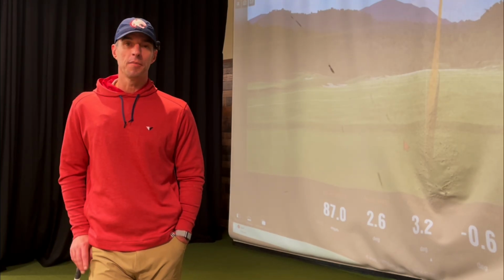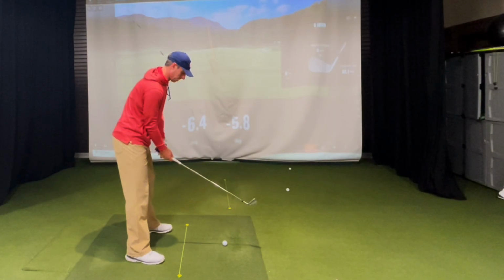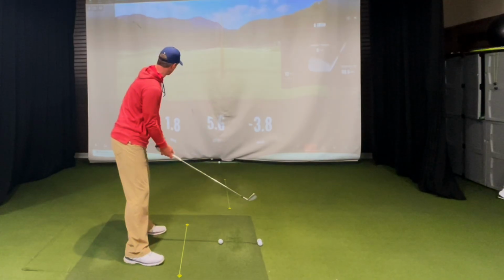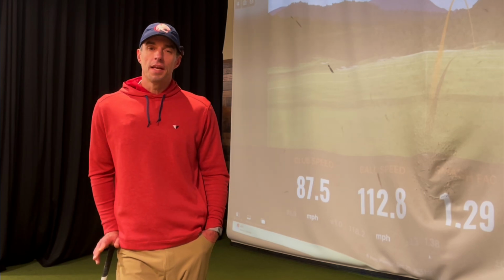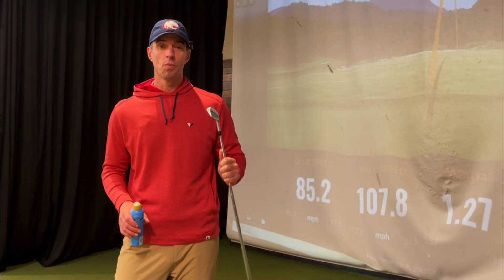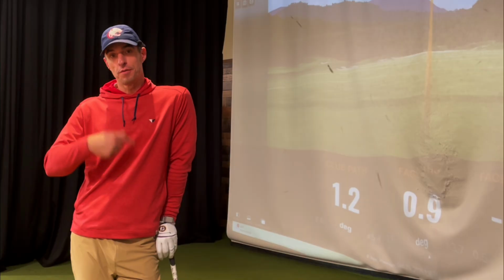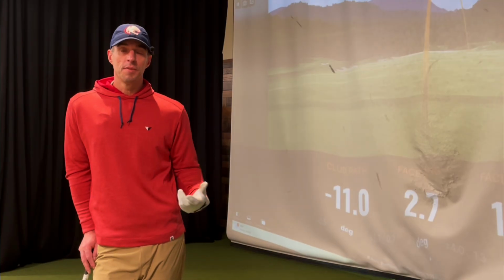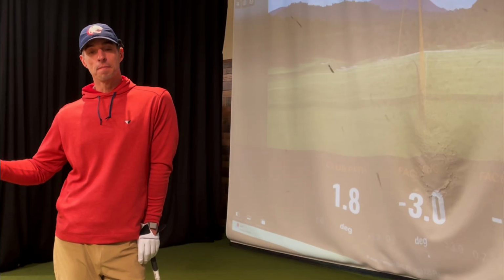Club Path vs Face Angle: The #1 Thing Killing Your Ball Flight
Struggling with your ball flight? Understanding the relationship between club path and face angle is THE key to controlling where your ball goes.

In this deep dive, I break down the science using TrackMan data so you can finally understand why your ball curves the way it does.

You'll learn:
- Why your ball curves the way it does
- The math behind ball flight laws
- How to diagnose your miss patterns
- Drills to fix path and face issues

TIMESTAMPS:
0:00 - Why this matters
2:00 - Club path explained
5:00 - Face angle explained
8:00 - How they work together
11:00 - Diagnosing your pattern

FREE RESOURCES:
📘 Download our Free College Golf Starter Kit: SwingDirectionGolf.com/FreeRecruitingGuide